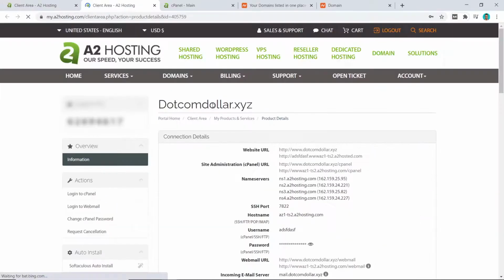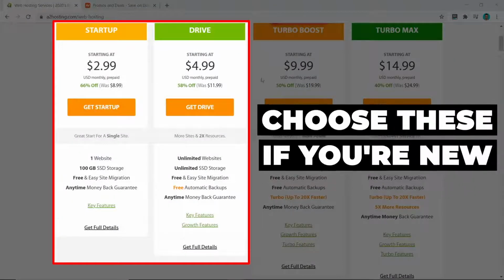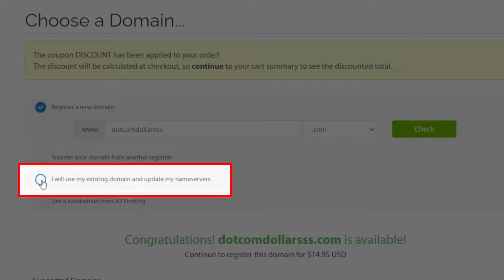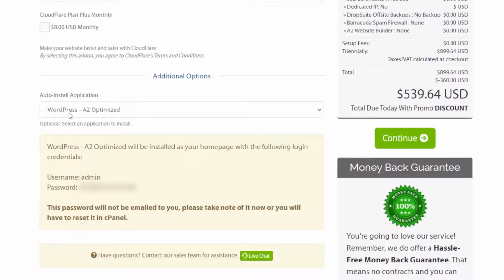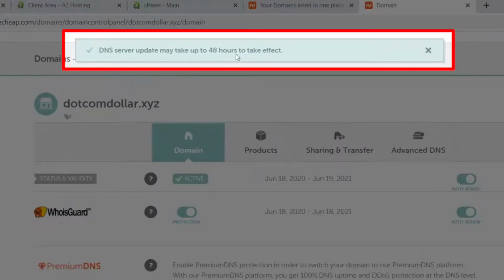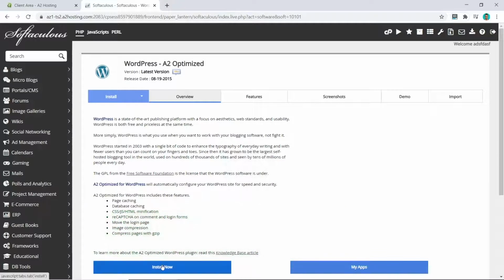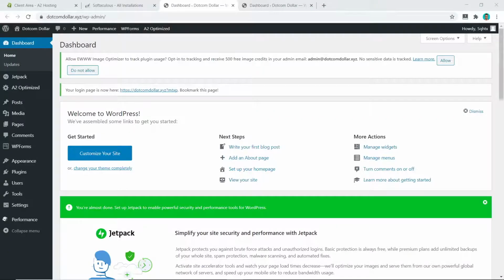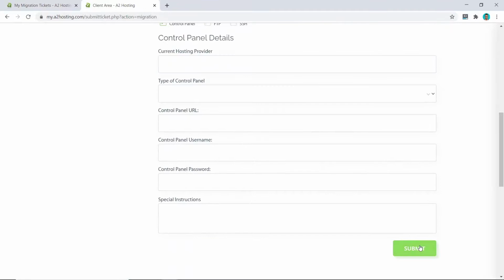How To Install WordPress On A2 Hosting 2021 [step-by-step cPanel setup guide for beginners]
Want to learn how to install WordPress on A2 Hosting correctly? In this step-by-step tutorial, I will show how to do this quickly and provide tips and tricks along the way.

In this complete tutorial guide for beginners, I break the video down into the following sections:
1. How to purchase your hosting
2. How to register and connect your domain
3. How to install WordPress onto your website and configure basic settings on A2 Hosting's cPanel dashboard

⏱️TIMESTAMPS⏱️
00:00​ - Overview & Bonus
00:43​ - How To Get A Discount Coupon For A2 Hosting
01:10​ - How To Choose The Best Plan With A2 Hosting
02:16​ - Choosing Your Domain Name, A2 Hosting Or Namecheap?
05:20​ - Connect Domain Name With A2 Hosting
07:07​ - How To Install WordPress On A2 Hosting With The One-Click Method
09:05​ - How To Install An SSL Certificate And Secure Your Website